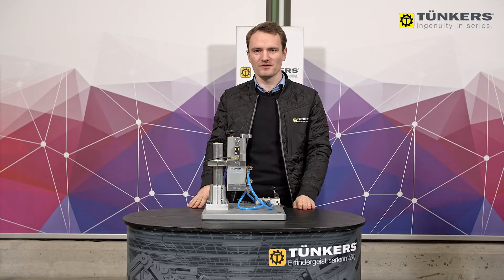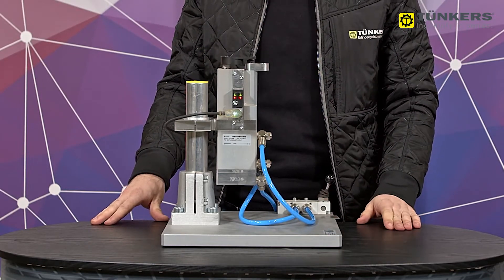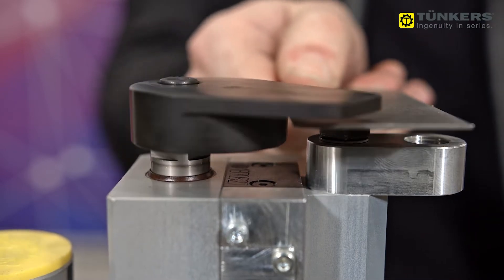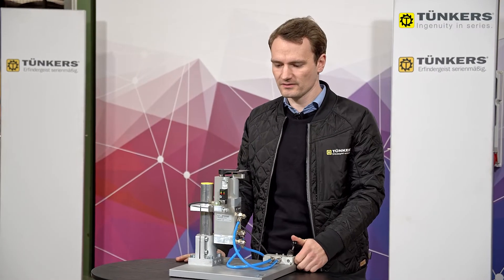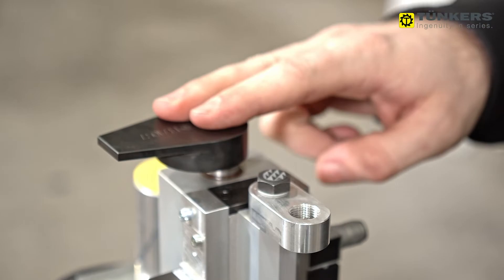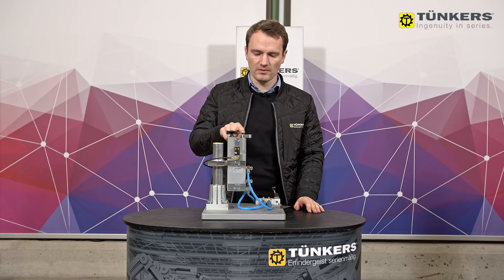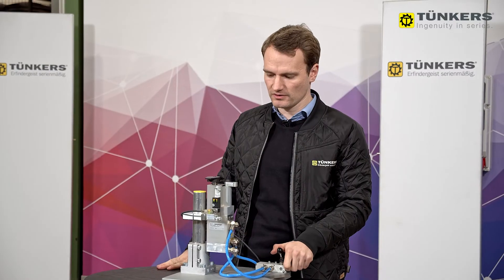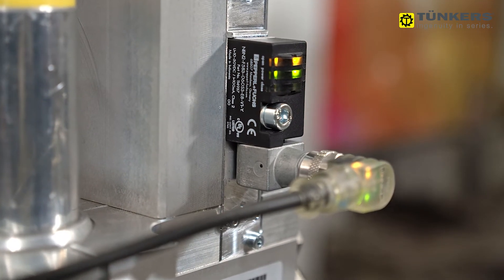SCP 40: Locked swing clamp for positioning and clamping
The new TÜNKERS Swing Clamp SCP 40 combines two functions in one: The component is positioned by an eccentric during the rotary movement. This is followed by the clamping stroke to hold the component securely. In contrast to other swing clamps, the rotation of the clamping arm takes place without movement in the clamping direction. In case of compressed air failure, the clamp remains closed.